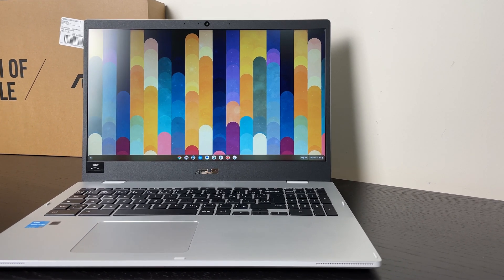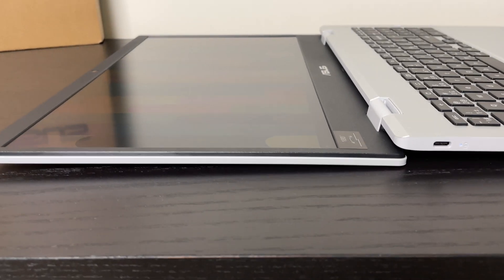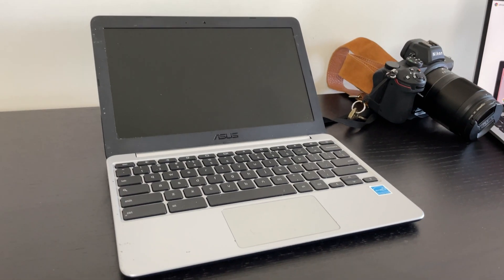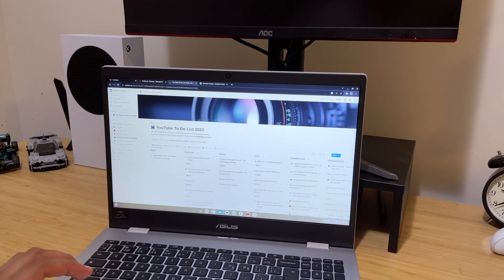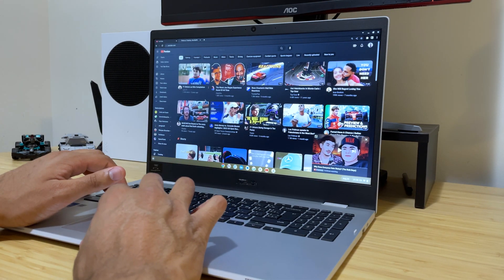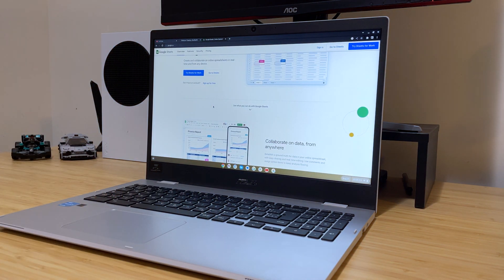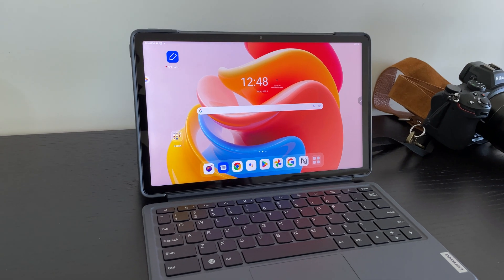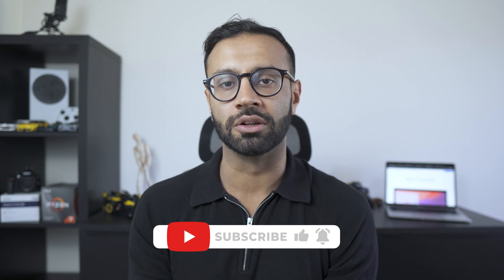Is THIS Better Than a Laptop? - Chromebooks in 2023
Hello guys, today we take a look at the ASUS CX1 Chromebook and why you should still consider it as purchasing option when purchasing a new machine! We go into the details of the hardware and Chrome OS to give you the full insight!

Purchase Height Adjustable Desk:h
Purchase Monitor Stand

Timestamps:
0:00-Intro
0:37-Design of a Chromebook
2:04-Hardware Specs
3:30-What is Chrome OS?
4:02-Chromebook Applications
6:53-Who Should Buy A Chromebook?

Equipment Used to Record Video
1. Sony a6400 Mirrorless Camera
2. Sigma 16mm Sony E Mount Prime Lens
3. Sigma 30mm Sony E Mount Prime Lens
4. Deity Shotgun Mic

P.S. If you decide to purchase items listed above through my links I do get a kick back but at no additional cost to you.